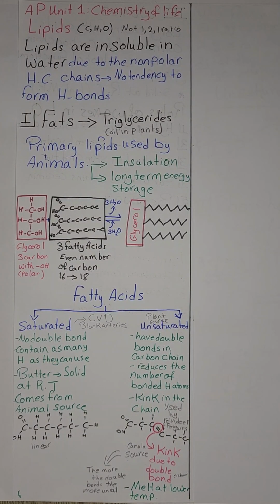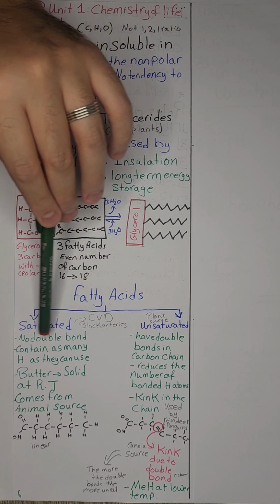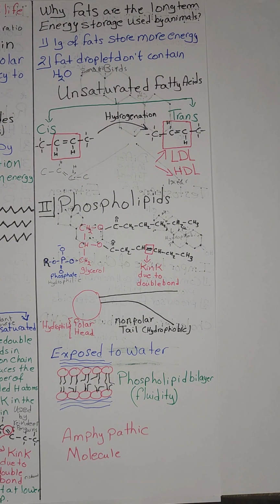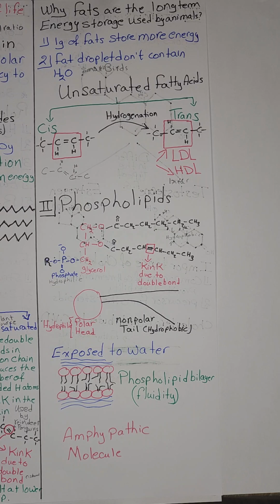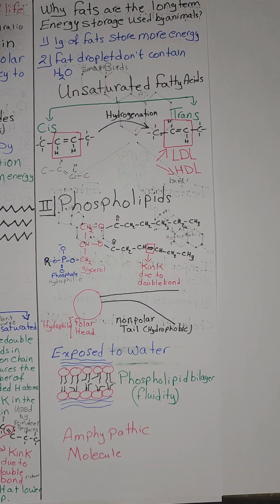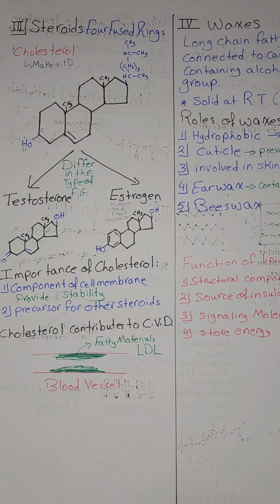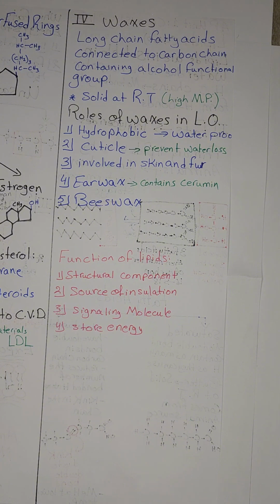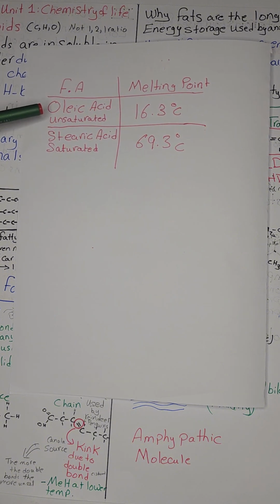AP Unit 1 Chemistry of Life (Lipids)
References
Mader, Sylvia  S, and Michael Windelspecht. Biology. 14th ed., Mc Graw Hill, 2022.

Wuerth, Mary  M.S. Barrons AP Biology Premium . Kaplan .

Lipids
triglycerides
Fats
unsaturated fatty acid
saturated fatty acids
cis and trans configuration
phospholipids
amphipathic molecule
steroids
Cholesterol
estrogen
testosterone
Waxes